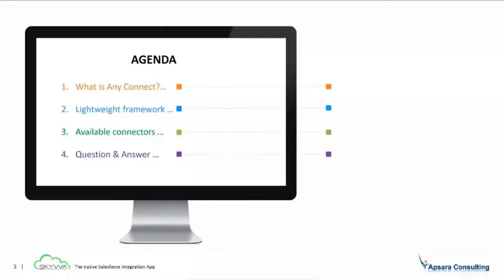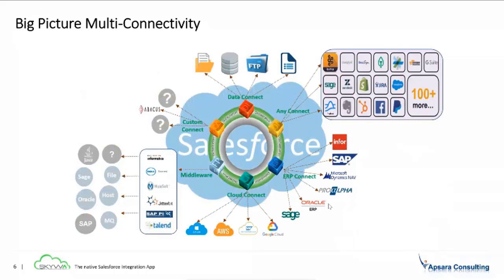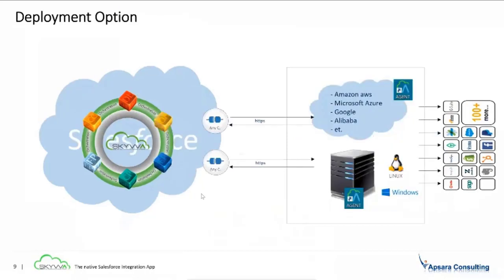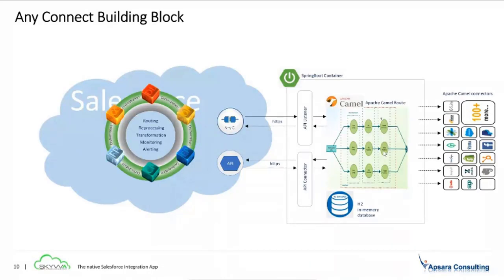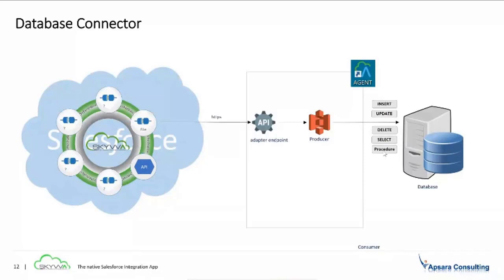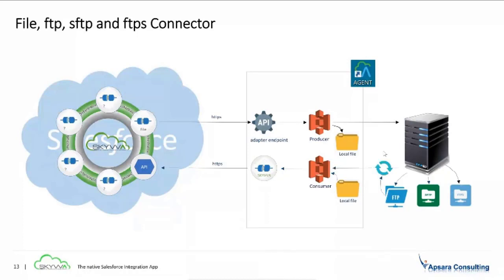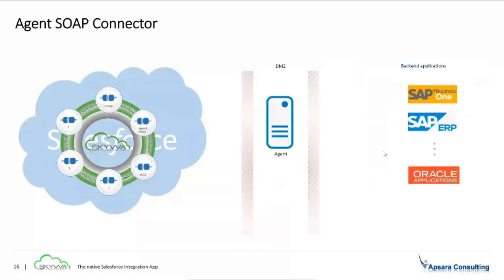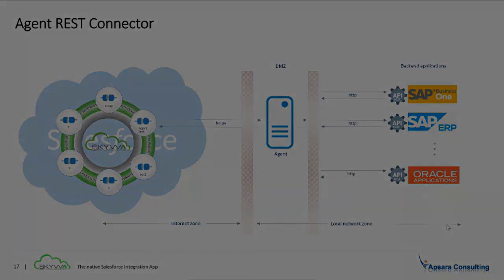Webinar Replay - SKYVVA ANY Connect - A new, open and expandable architecture (English Version)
As we all know, Salesforce CRM is one of the most sought-after CRMs and is without a doubt one of the most successful software providers of our time.

The integration of third-party systems in Salesforce is usually not only helpful but a business necessity. The various components of the IT infrastructure must be able to communicate with one another without data being lost. This is a prerequisite for a successfully functioning Salesforce CRM system.

In this video, we present " SKYVVA ANY Connect - A new lean, open and expandable architecture" in detail and which Salesforce integrations you can realize with it.